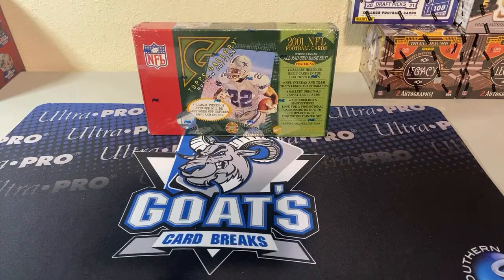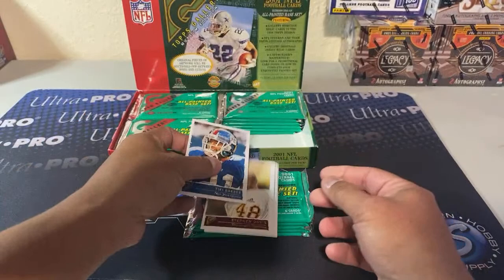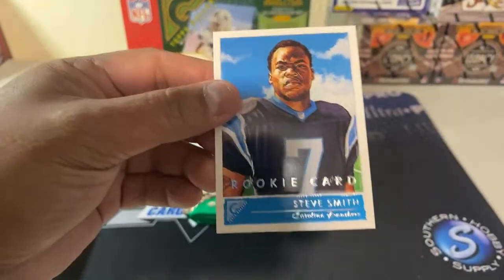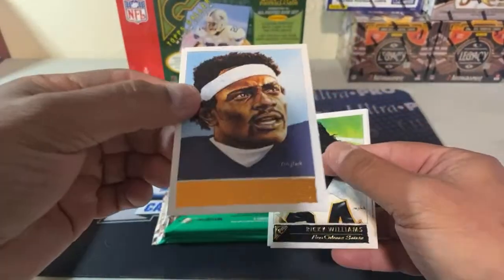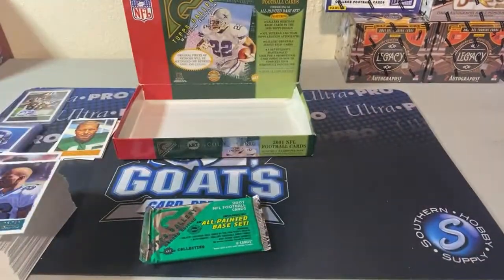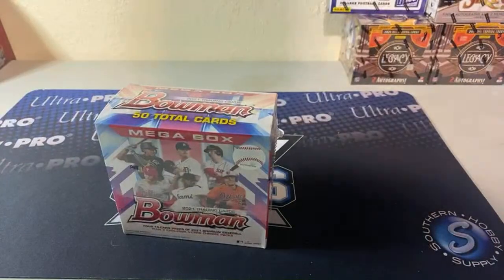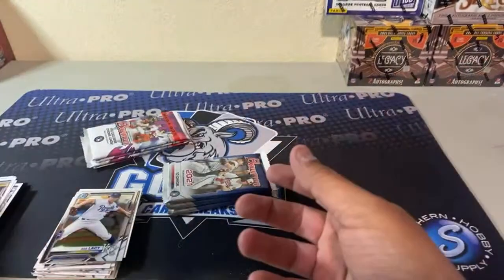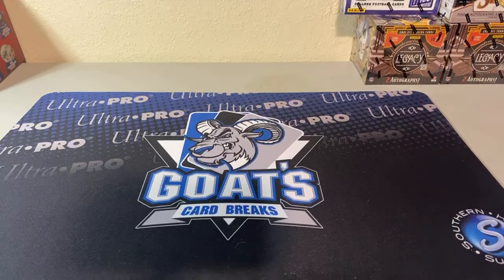2001 Topps Gallery Football Box